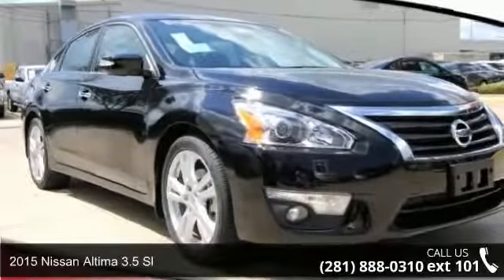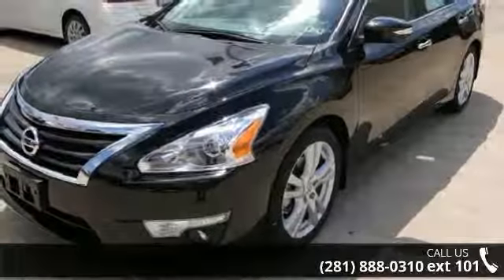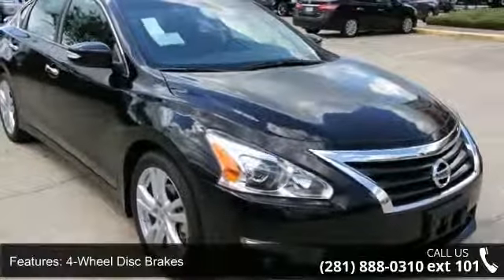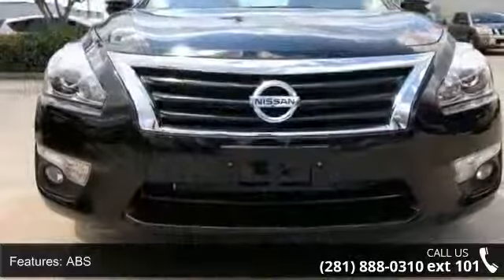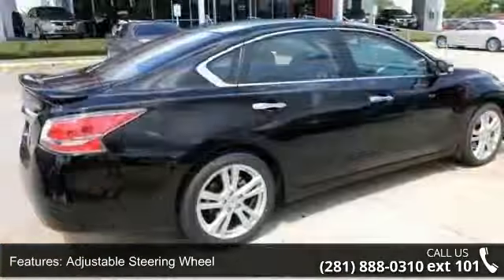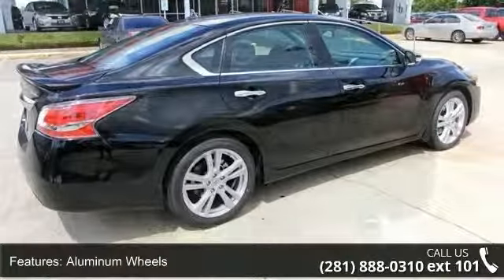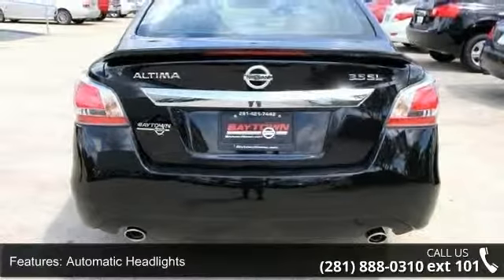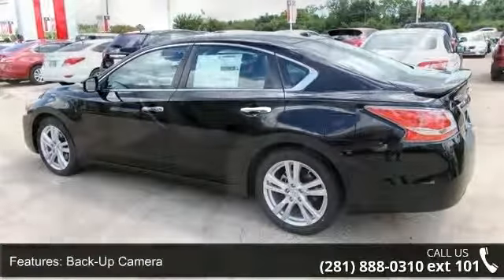2015 Nissan Altima 3.5 SL - Baytown Nissan - Baytown, TX ...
CVT Xtronic. Nav! Real Winner! WE FINANCE! If you've been looking to get your hands on just the right 2015 Nissan Altima, then stop your search right here. This is the ultimate car that is guaranteed to fit your needs. So go ahead and feel free to flex your muscle in this Altima. It will go from 0-60 in just about the same time it'll take you to catch your breath. Internet sales prices are subject to change without notice on all subprime and special finance deals. Additional dealer fees may apply.*Price plus options and fees.